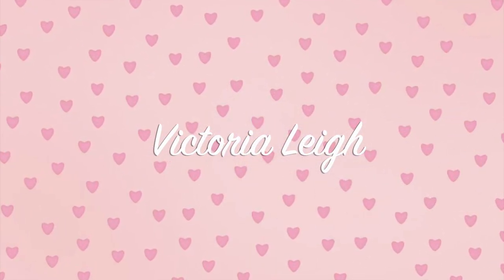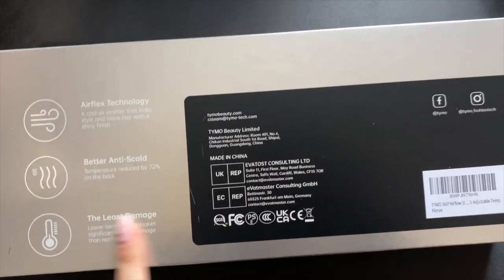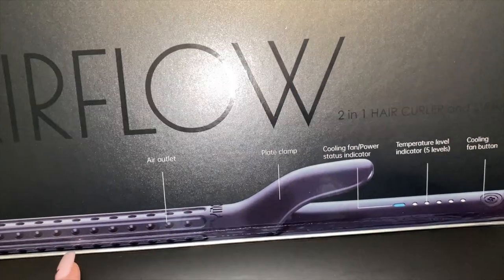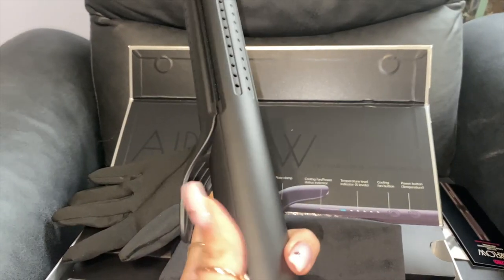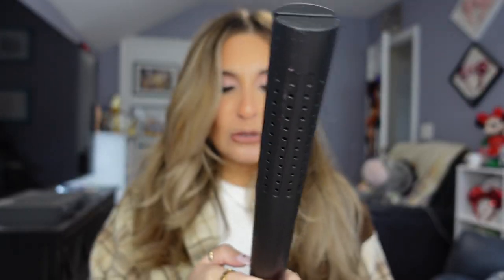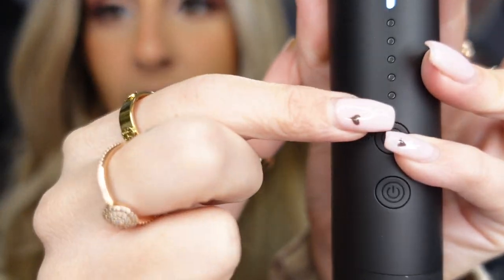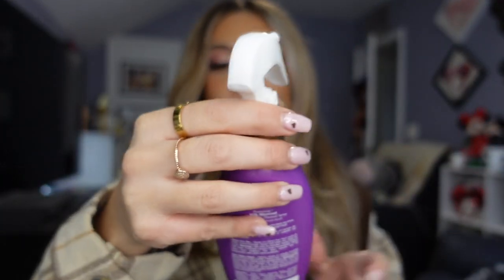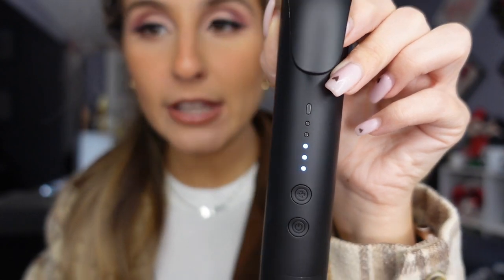Testing out the TYMO AIRFLOW 2 in 1 Curler and Straightener- umm heat damage free?!?!!!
Hi beauties!! Welcome back to my channel :) In today’s video I am SUPER excited because the hair tool company TYMO is collaborating with me to test out their new AirFlow 2 in 1 hair curler and straightener!!! This product is truly something I’ve never seen before. A curler and straightener in one? Yes I’ve seen it, but a curler and straightener that shoots out COOL AIR to reduce heat damage?!! sign me up plssss. The cold air blow helps to set the curls which stay even for the next day or two. Thank you to TYMO for sponsoring this video and for sending me this awesome product. As you can tell I had a blast trying it out. Let me know what you guys think!
XO,
VL